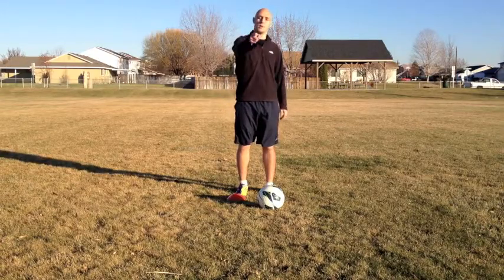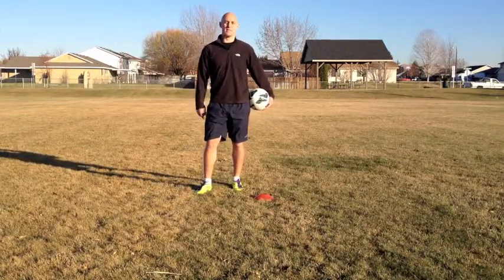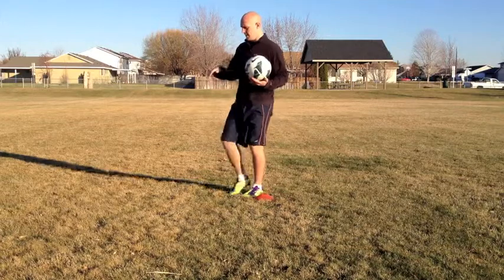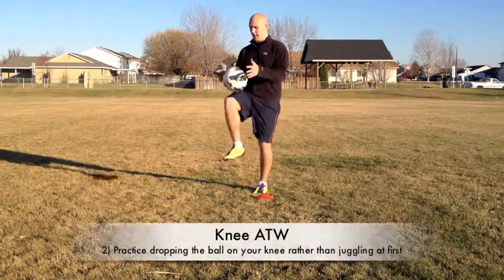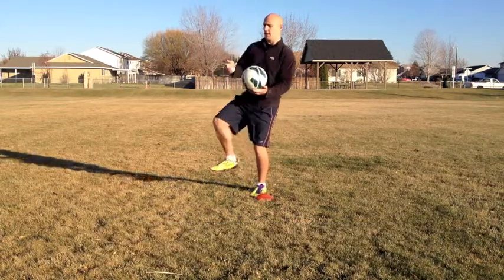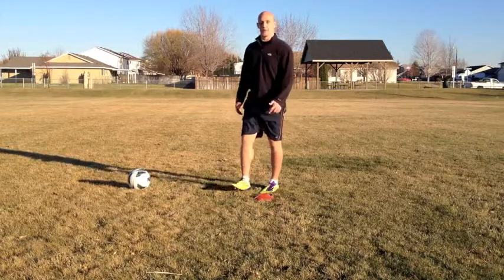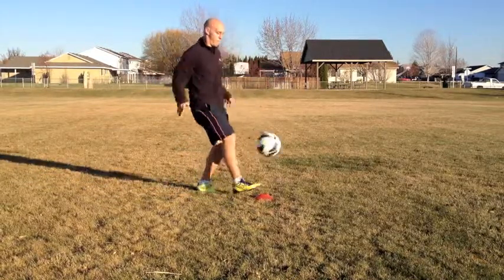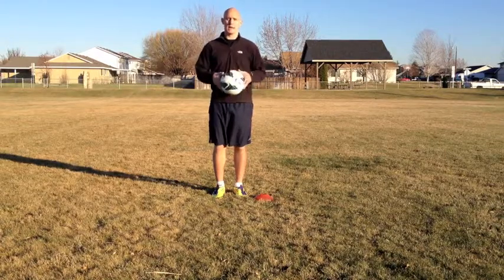Juggling Tricks for Soccer Players: The Knee ATW